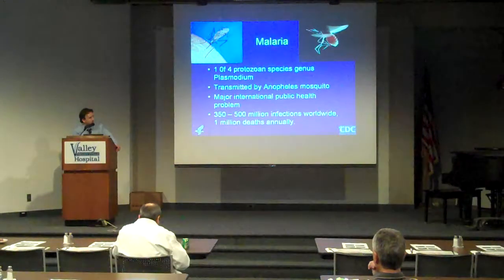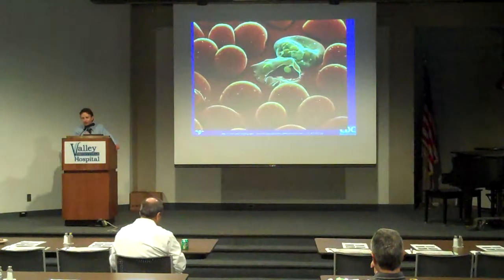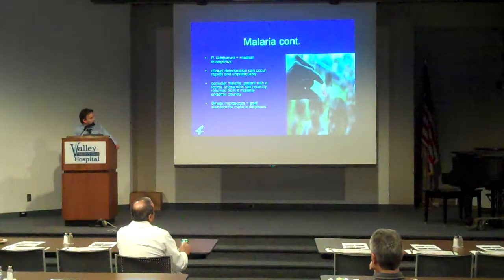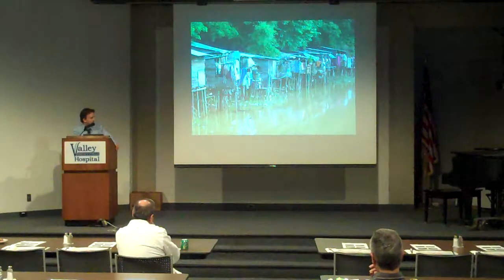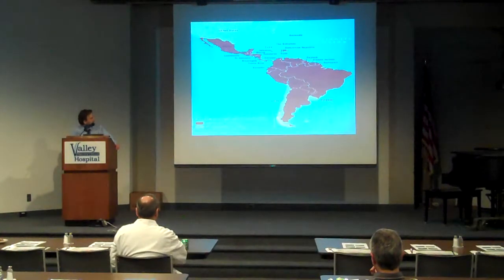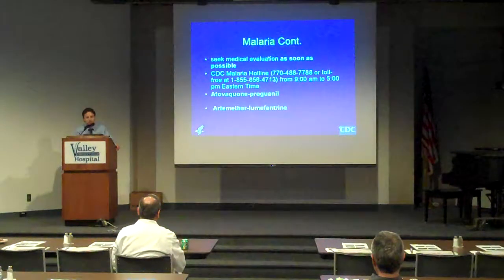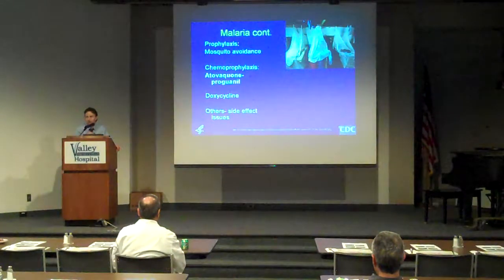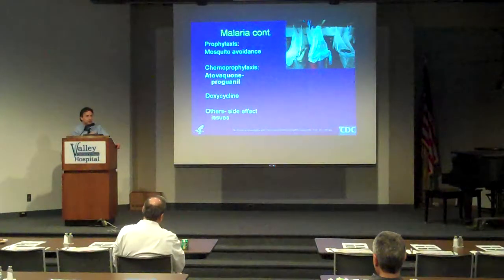Malaria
Dr. Shelub discusses the risks, diagnosis, prophylaxis and treatment of Malaria.